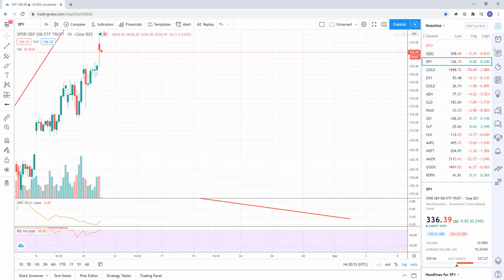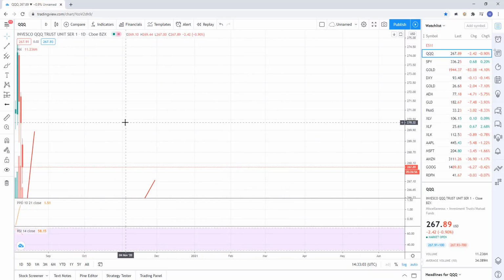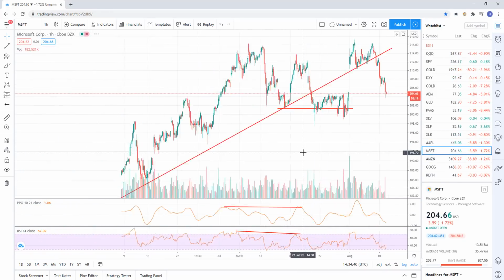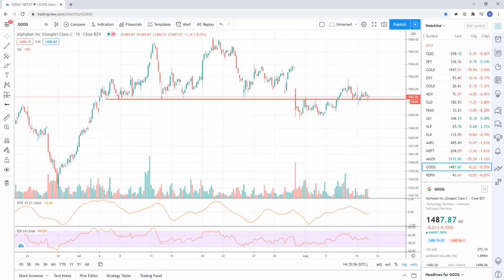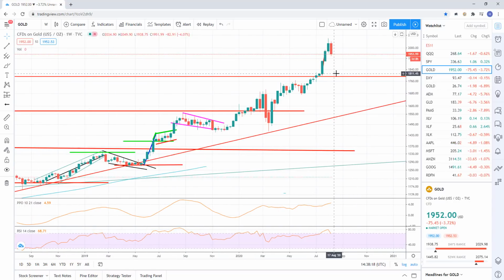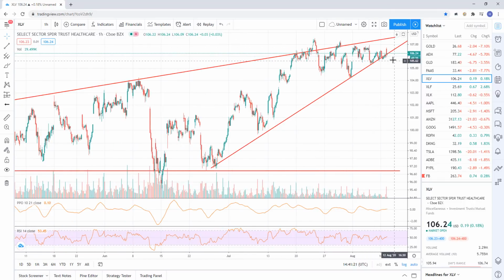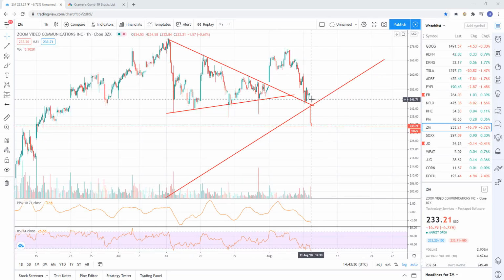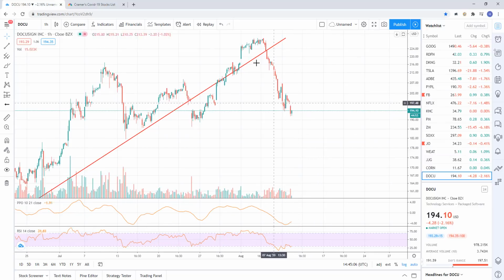Momentum Stocks Crash. Trade idea's and stock analysis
Gold get's crushed and the momentum stocks start to crack. Tech looks weak and without tech the market can not hold up. stock market technical analysis.

momentum stocks that could I might fade.